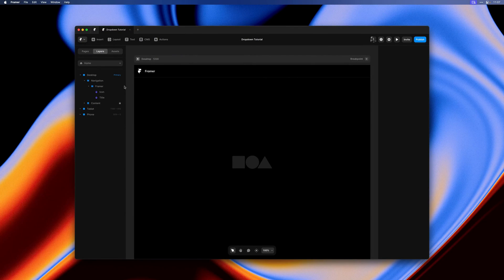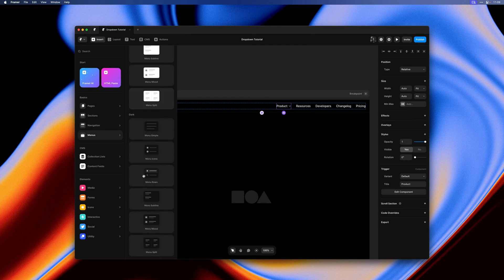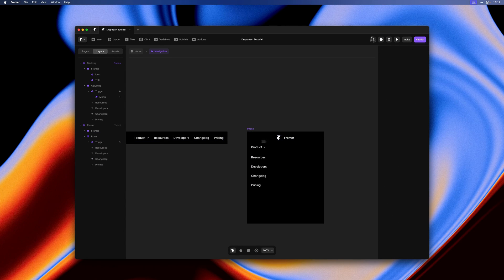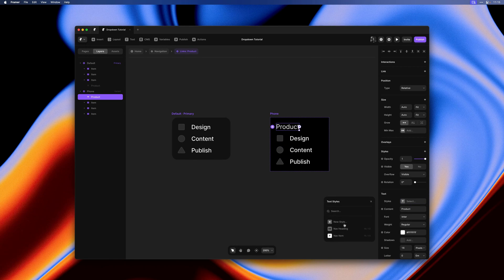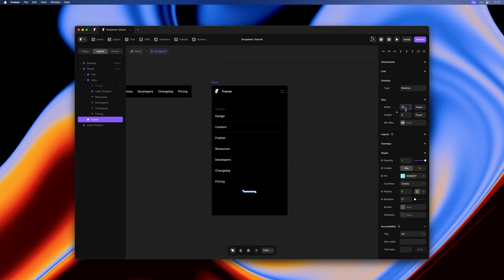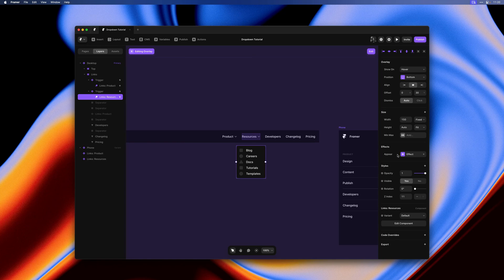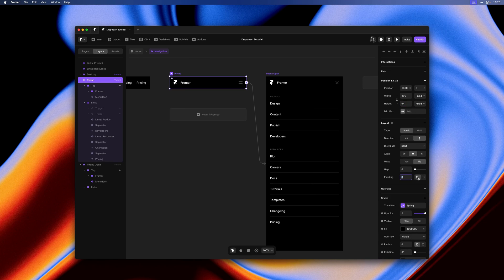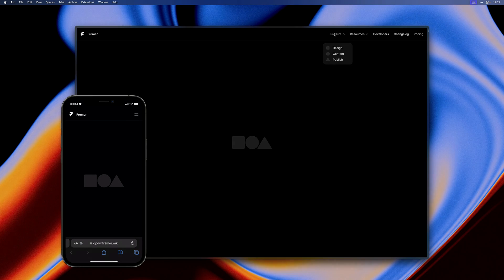Make A Responsive Navigation With Dropdown Menus From Scratch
Learn how to create a responsive navigation with dropdowns in Framer—completely from scratch. This uses the recently-introduced Relative Overlay feature: watch the announcement video to learn more about how those work. You can find and freely remix the final demo alongside more navigation demos.

0:00 - Introduction
0:26 - Adding Text Layers
0:50 - Grouping with Stacks
1:13 - Designing a Trigger with a Caret
1:53 - Creating a Trigger Component
2:43 - Adding our first Dropdown
4:36 - Creating a Navigation Component
4:50 - Creating a Navigation Phone Variant
5:18 - Editing our Navigation Phone Variant
7:16 - Making Links reusable
9:09 - Adding Links to the Phone Variant
10:05 - Fixing Links and Styling on Phone
11:34 - Adding a Second Dropdown
15:04 - Adding Links to the Resources Dropdown
15:30 - Designing the Expanding Interaction
18:01 - Finalizing the Link Sorting
18:51 - Removing the Border from the Expanded State
19:06 - We did it!